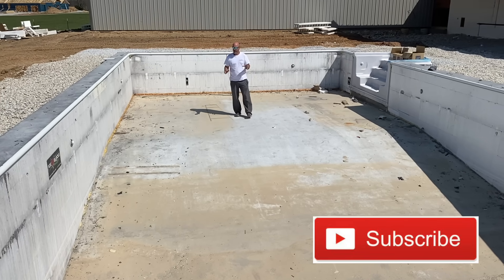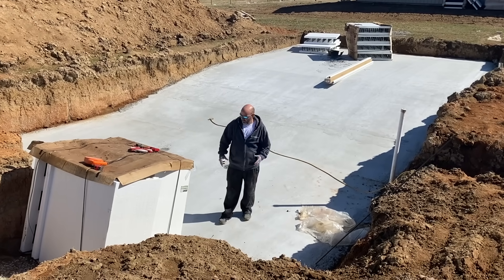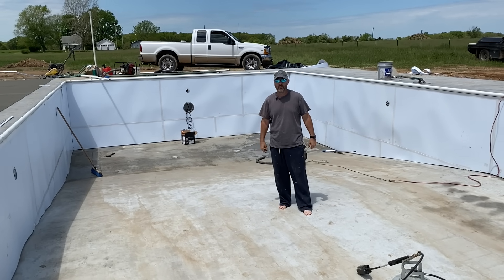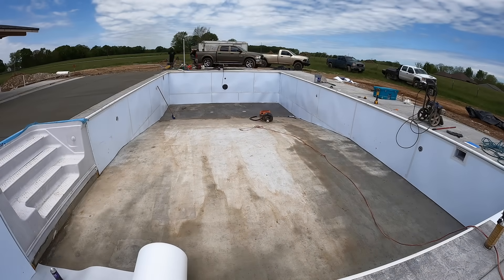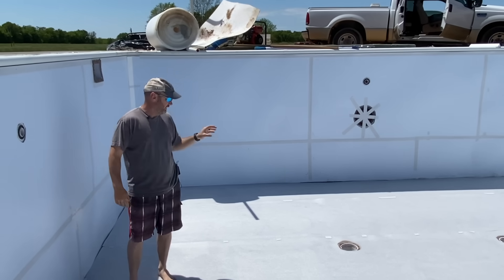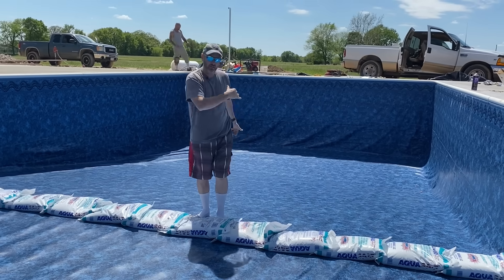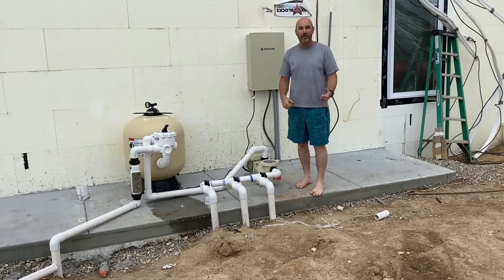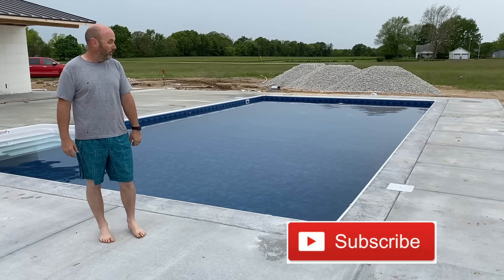ICF Pools of the future! stronger, cheaper and more efficient!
In this video we take a fairly in depth look into ICF pools, specifically a pretty simple vinyl liner pool, and how diy-able they may be.  This video further demonstrates the versatility and ease of use of ICF as a construction material and method.   I started this video months ago behind a new construction home and weather and supply chain issues caused the infrastructure to be somewhat delayed so some of the clips were before i had a microphone so i apologize about any iffy audio!
easy touch panel with salt chlorine generator
intellibrite light
pump
filter
filter multiport valve